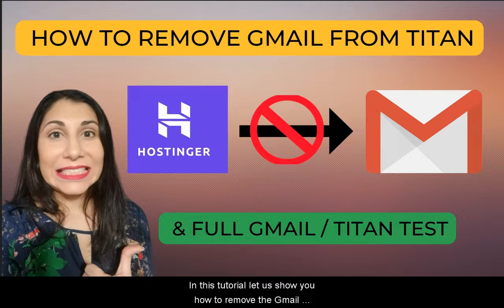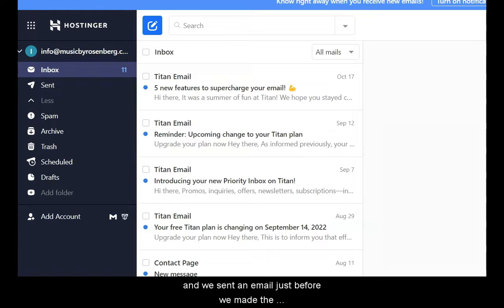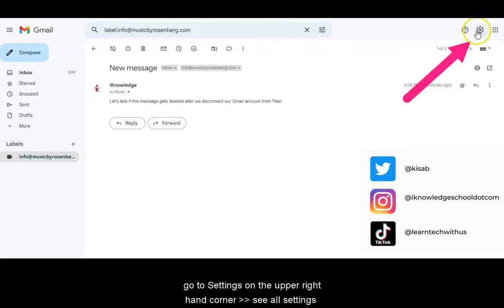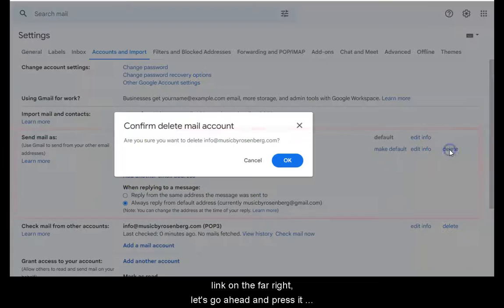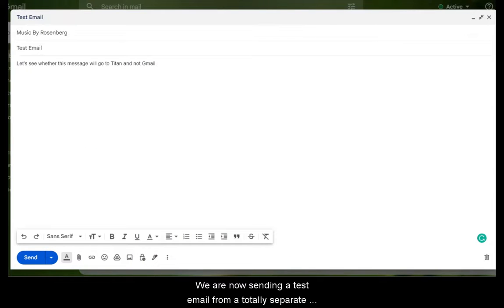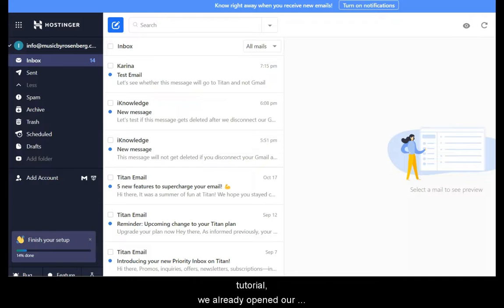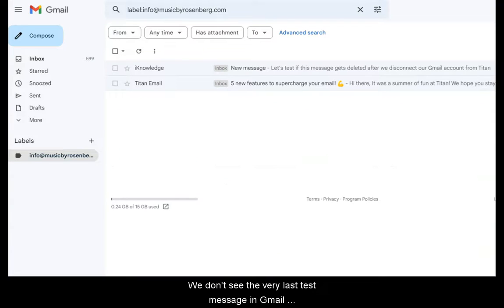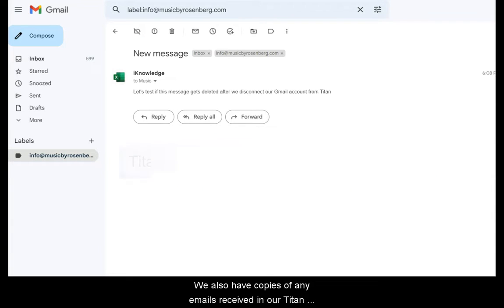How to Remove Gmail from Titan 2024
This video teaches you how to remove your Titan configuration or Hostinger webmail from gmail

Let's say that you are moving your Titan webmail to another service besides Gmail, or maybe you just decided to remove yourself from this email and perhaps delegate it to someone else. These are examples where you may need to do the steps in this tutorial.

Please check our Classes in Excel, Web Design with Hostinger and WordPress, and Digital Marketing here:

❤️‍🔥You can download the free Excel tutorial file  that we used so you can also follow along at

📚 We offer Live and remote Hostinger, Excel Training for Businesses and Organizations nationwide